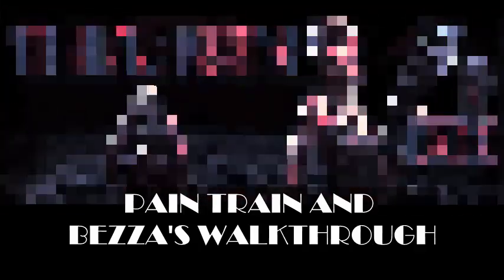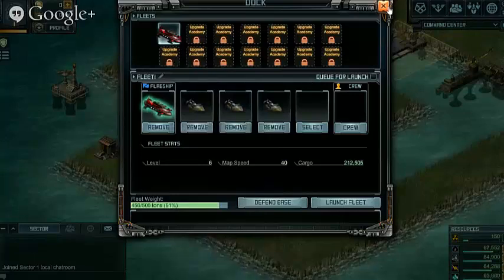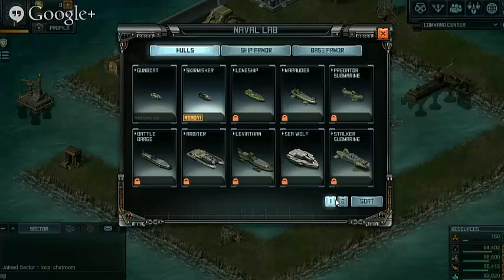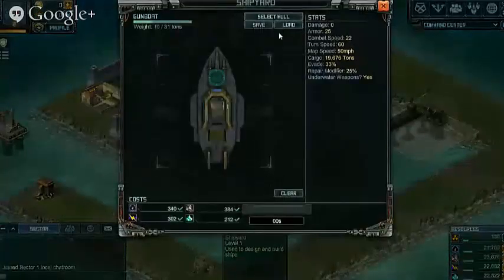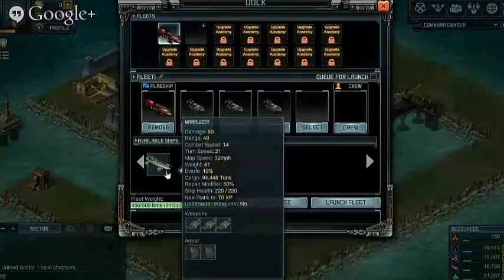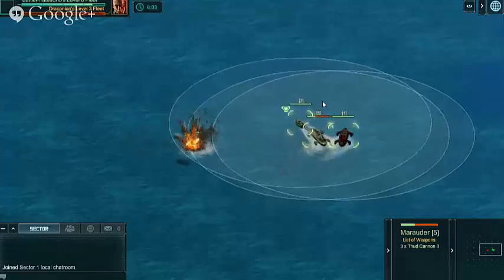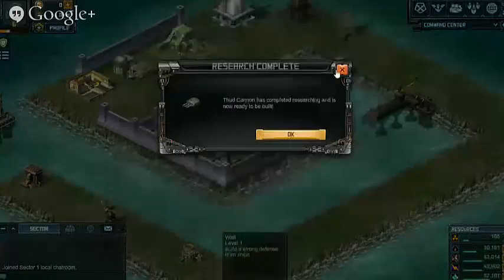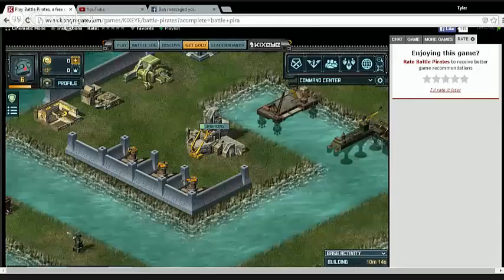Battle Pirates Crib: PainTrain and Bezza Walkthrough Day 1 Episode 1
A Walkthrough of the game from Battle Pirates Crib's PainTrain and Bezza. Running through on a new Kongregate account Bezza demonstrates as they work through the basics of the game.

Included in this episode:
- First Upgrades
- Collecting Resources
- Explaination Of Labs

Music in this video entrance is the song 'Hope' by 'Tobu'